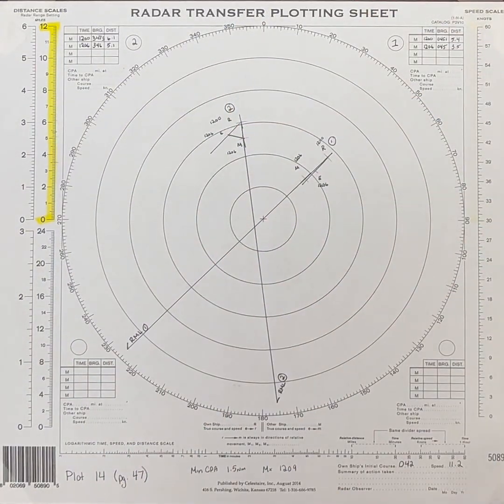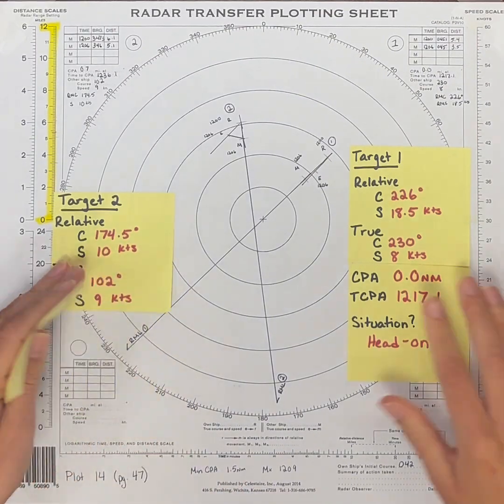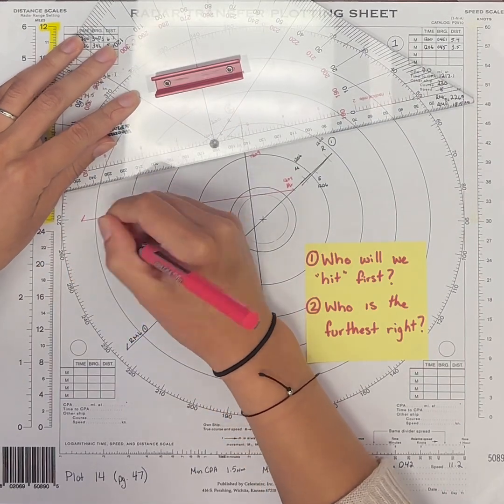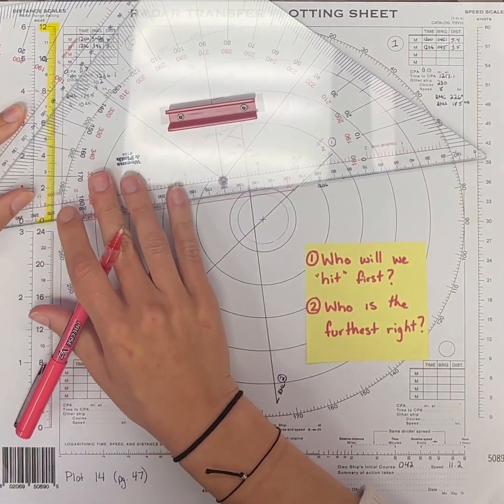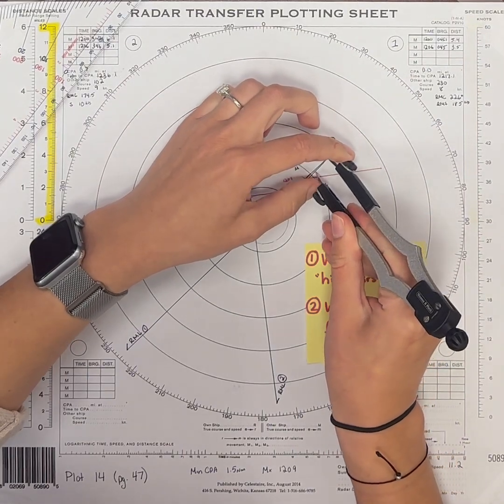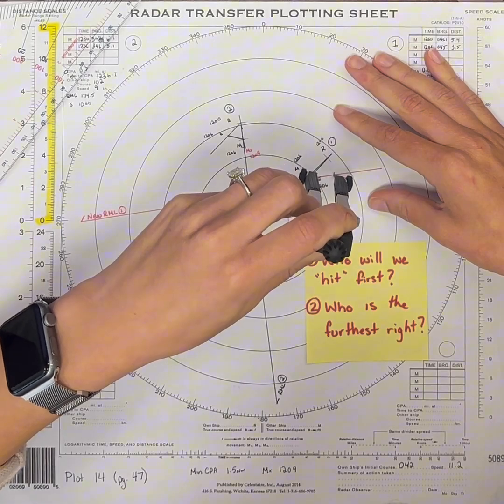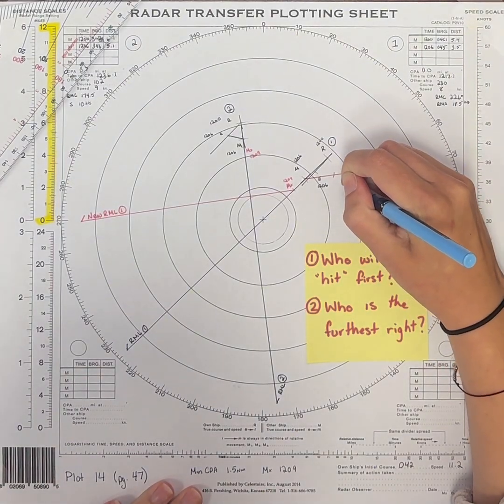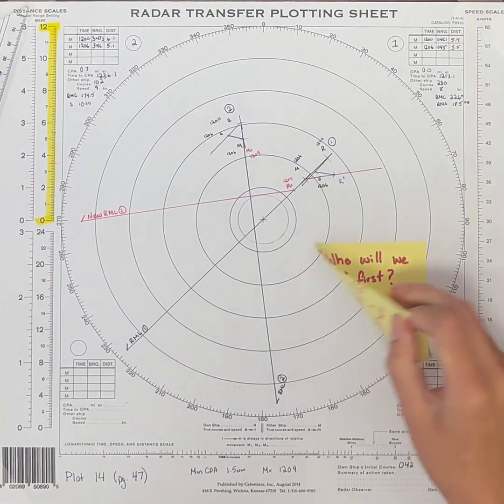Radar Plotting - 2 Targets - Plot 14 WITH Course Change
Following the Cadet360.org Radar Plotting Packet, Plot 14 is a two-target plot with a course change.

Our Ships Info:
Course 042 degrees Ture
Speed 11.2 knots
Min CPA 1.5 nm
Mx Time: 1209

Target 1
1200: Bearing 045.1 degrees, Range 5.4nm
1206: Bearing 045.0 degrees, Range 3.5nm

Target 2
1200: Bearing 347.3 degrees, Range 6.1nm
1206: Bearing 346.0 degrees, Range 5.1nm